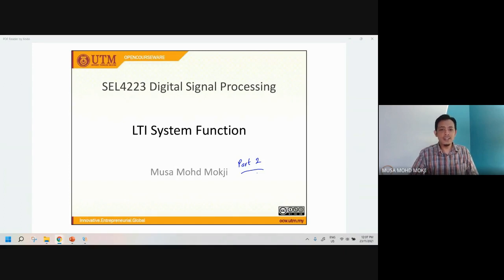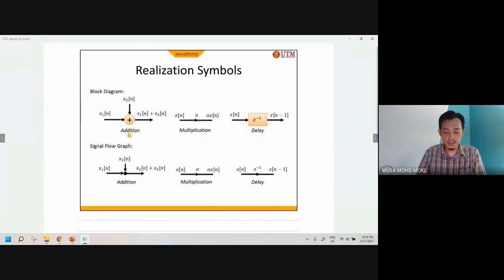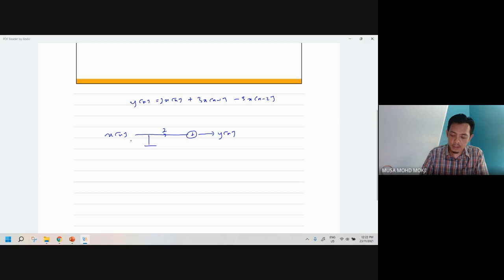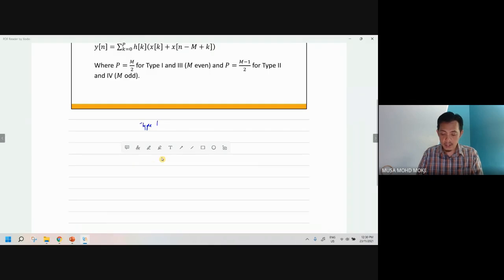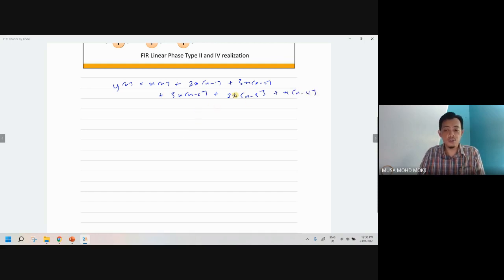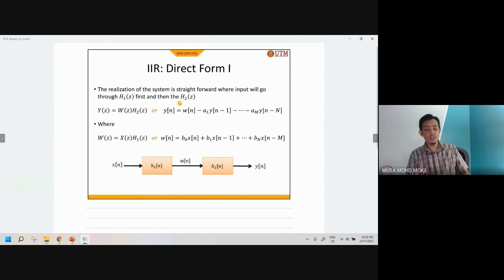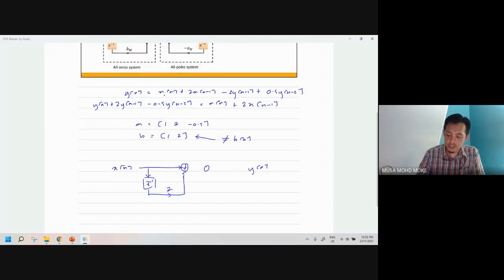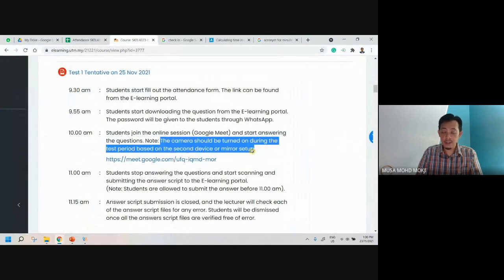DSP Week 6 Class 2 System Realization 2021 11 22 at 20 06 GMT 8